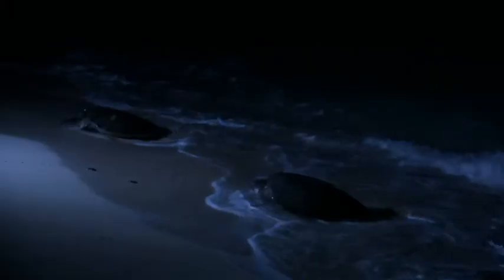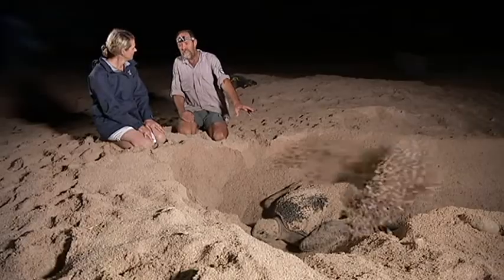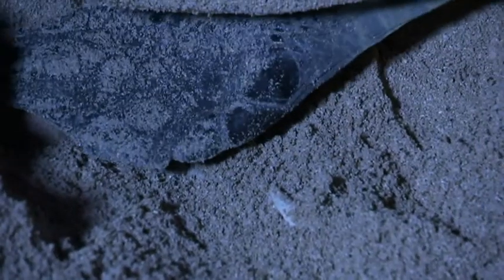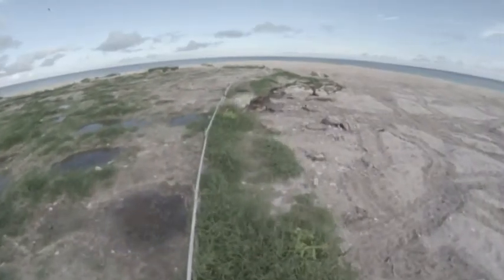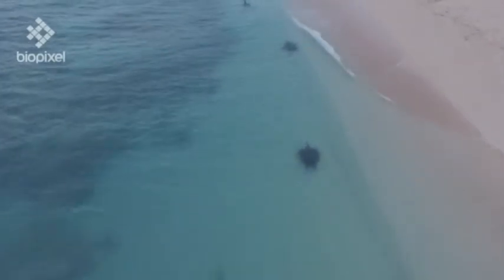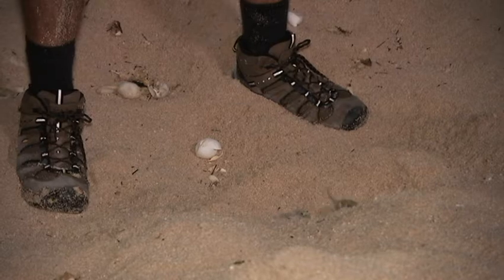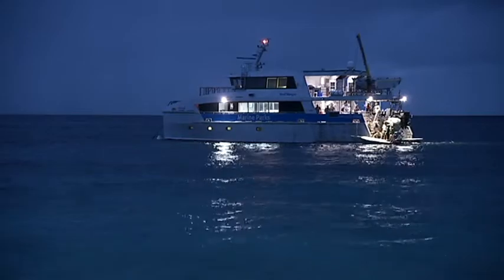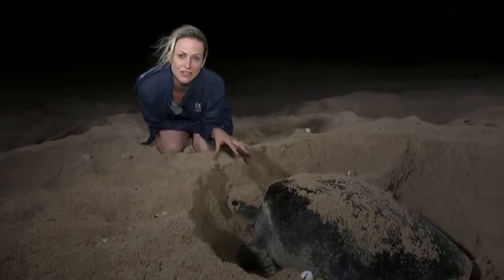EXCLUSIVE - ABC News - The fight for life on Raine Island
The ABC was given exclusive access to Raine Island in far north Queensland  -  the world's biggest turtle rookery.  Scientists are fighting against tidal inundation and cramped nesting spaces, in a bold conservation plan, to save the green sea turtle.